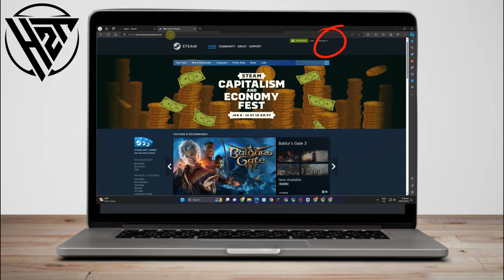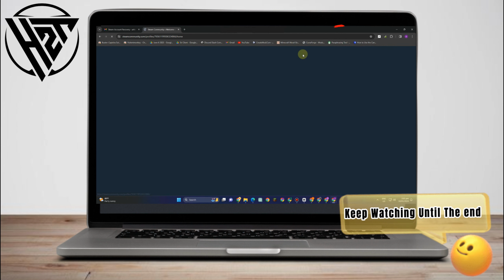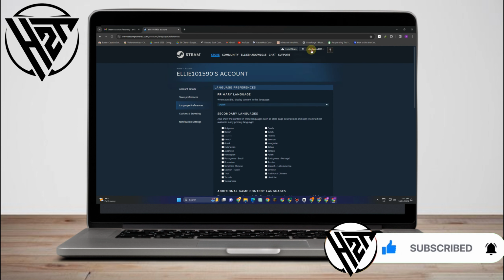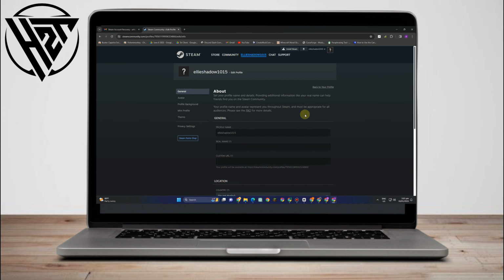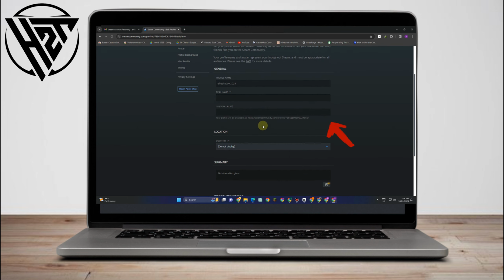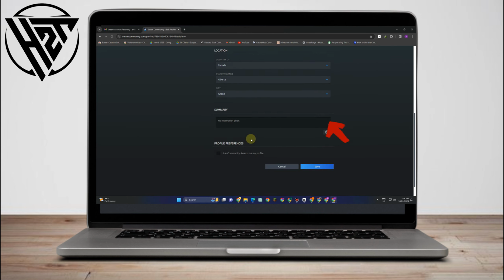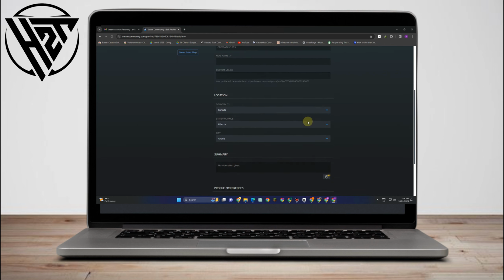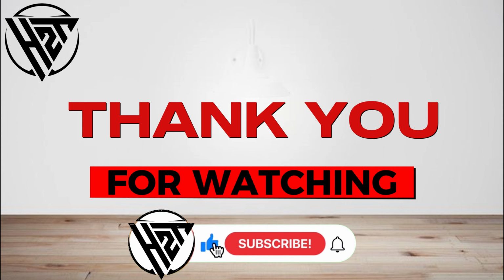How To Change Region on Steam in 2025 EASY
Greetings, gamers! Ready to broaden your gaming horizons?
 In today's video, we're diving into the step-by-step guide on how to change your Steam region in 2024.
Whether you're after exclusive releases, regional pricing, or connecting with friends worldwide, we've got you covered!

 Why Change Your Region?
Discover the perks of unlocking games and features available only in specific regions. Plus, learn how to access regional pricing for potential savings!

 Exclusive Content Awaits:
Explore the world of gaming like never before. From limited-edition releases to regional-specific events, your gaming experience is about to level up

Also let us know which video you would like to see next!